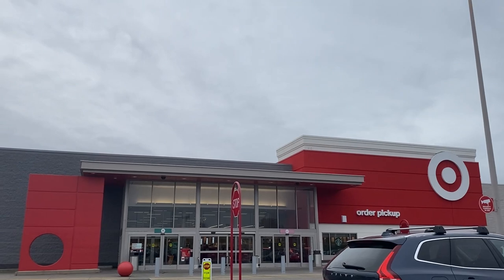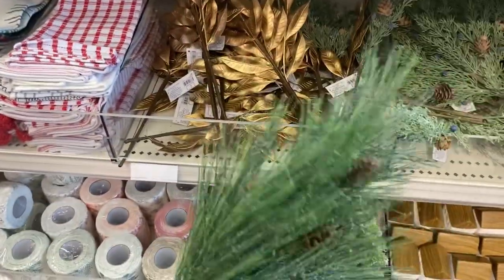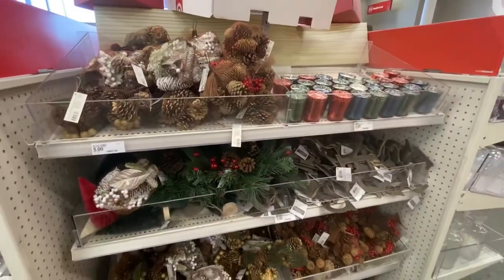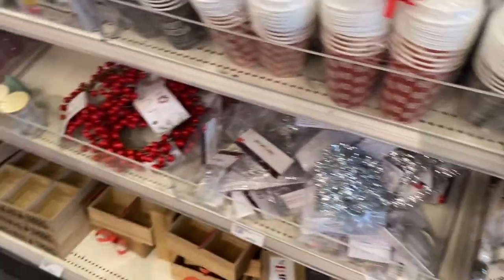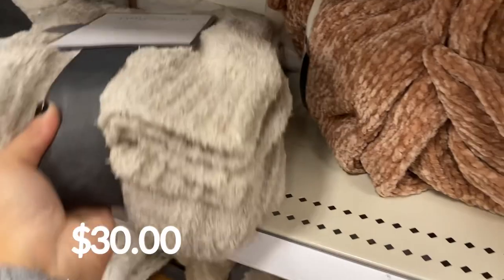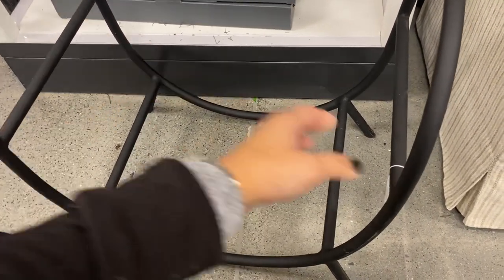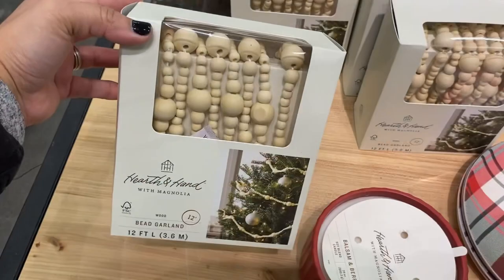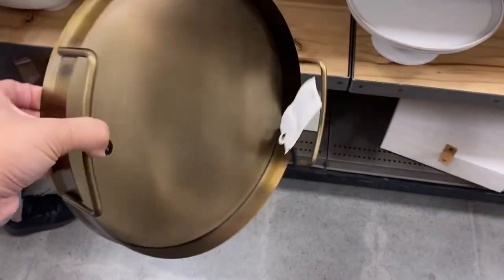*NEW* CHRISTMAS DECOR 2022 // SHOP WITH ME AT TARGET & ROSS STORE / InspirationbyCP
Hello everyone and welcome back. In today's video I take you to Target and Ross to check their Christmas decor. Found some amazing decorations.
Xoxo,
Cindy

|| TARGET ITEMS IN STOCK ONLINE ||
Faux Fur Throw
Bead garland
Christmas tree throw pillow
Log holder
Fluted glass green candle
Holly berry stem filler
Mini wreath
Set of 2 Brass candleholders

*These links are affiliate links, which means that I earn a small commission when you use my link to purchase an item, this doesn’t affect your purchase/price in any type of form.